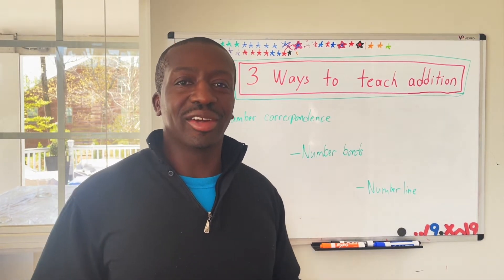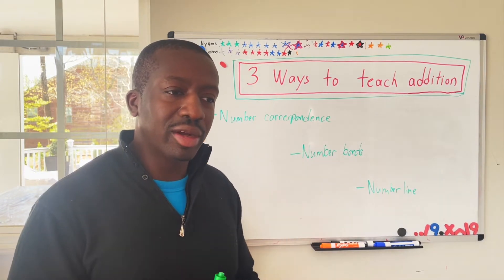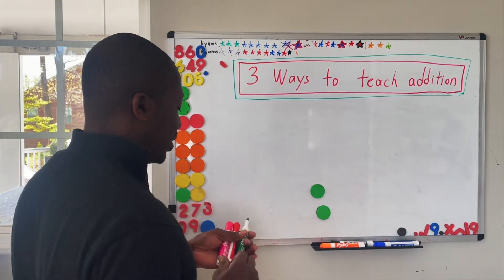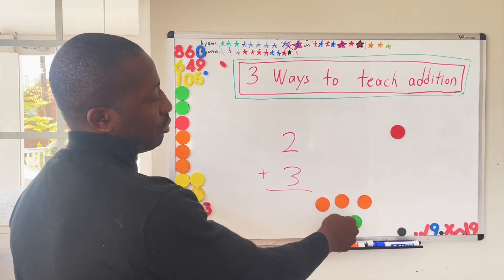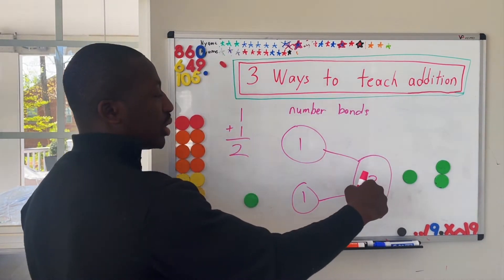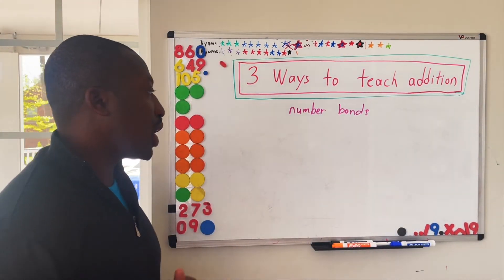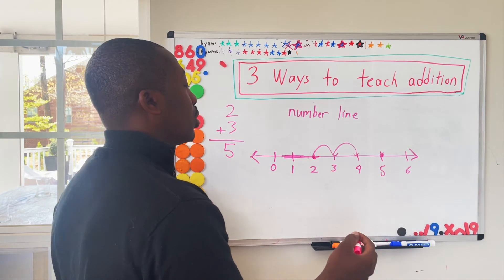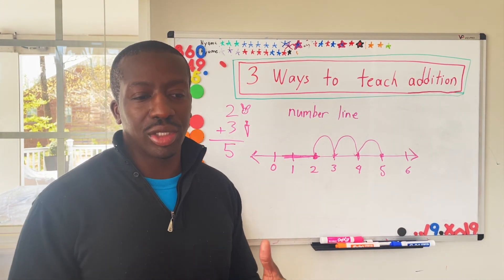Three different ways to teach addition to a young child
Hello friends. This video demonstrates three different ways to teach addition to young children. Addition is a very important concept in math. If a child does not understand addition it can affect their confidence in math. Because children learn in different ways this video goes over three different ways to teach addition a child. If you child does not understand the way they are being taught in school trying an alternative method may be helpful.

Background info: For those of you who are new to this channel, hello I am Dr. Theo Nyame. I am a full time surgeon who strongly believes in early childhood education. I have two children who learn in the home and currently attend school for social purposes. I am excited to share the lessons I have learned in educating young children.